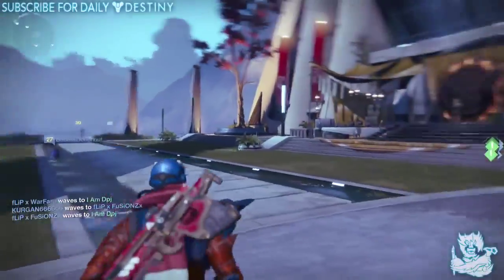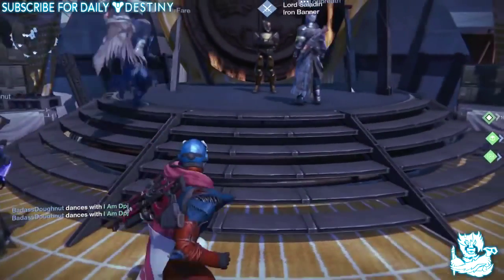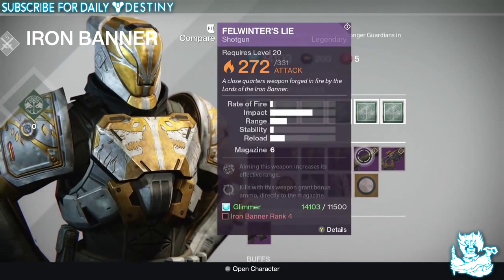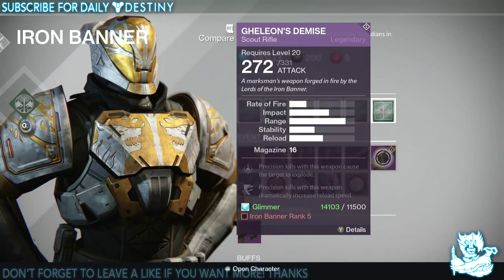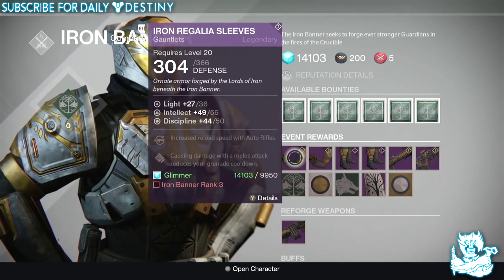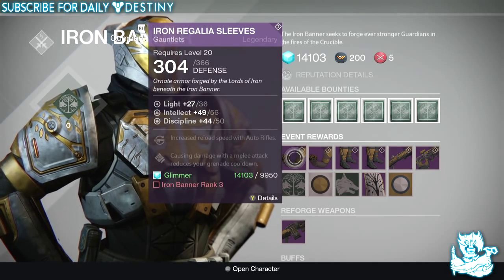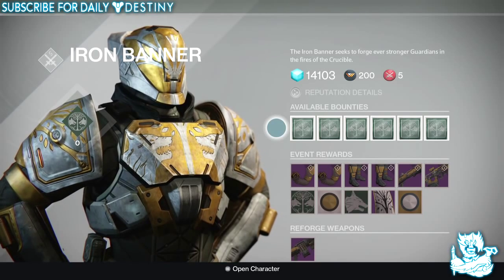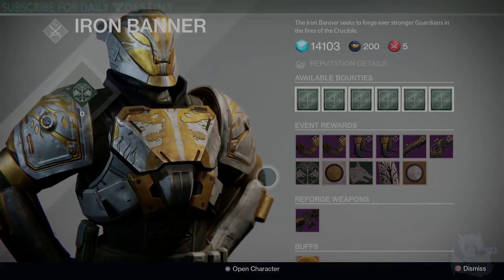34 Destiny Iron Banner Is Back Whats Changed Time To Get Grinding 17th Feb 24th Feb